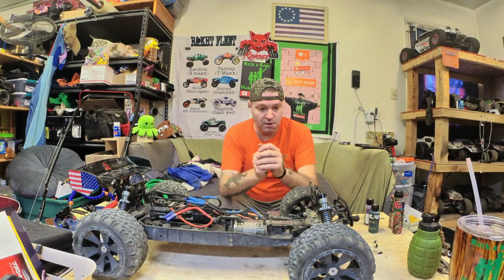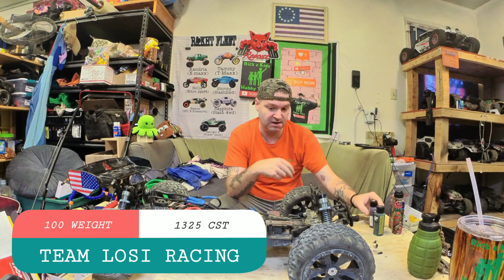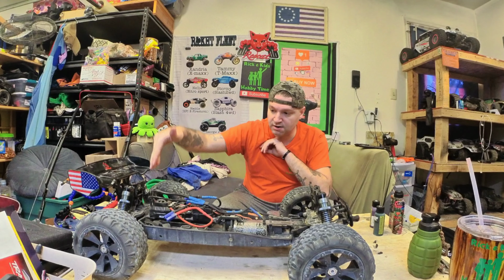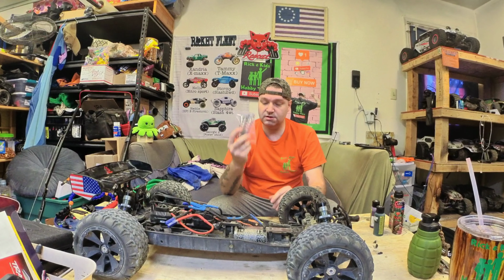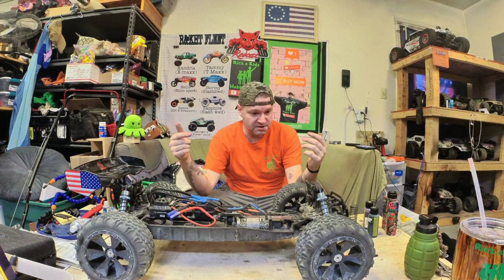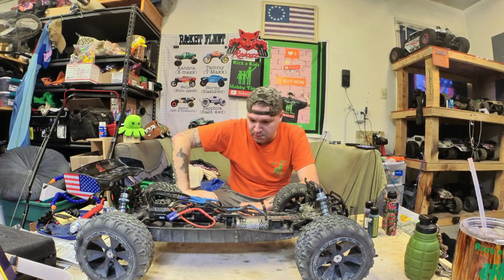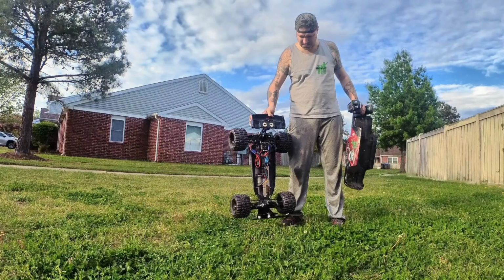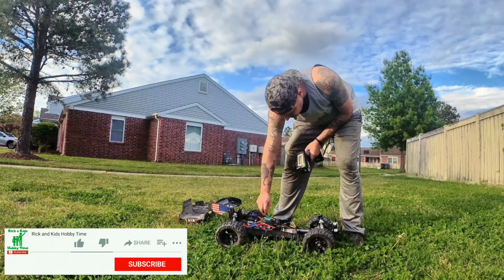REDCAT SHREDDER GETS BETTER SPRINGS FROM @RAGE RC REPAIR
Seamus, our REDCAT SHREDDER, is getting a custom spring upgrade made by Rage RC! Check out how it went!!

We are Rick, Dylan and Haleigh. Our aim is to make fun and entertaining videos about our hobbies and share the experience with others who enjoy quality time and hobbies with their families. Come watch and get ideas, help and laughs. Hobby time is fun family time.

Like our footage? You can do it too!